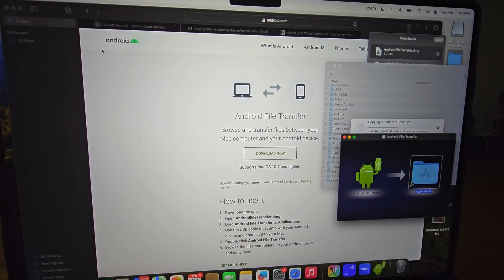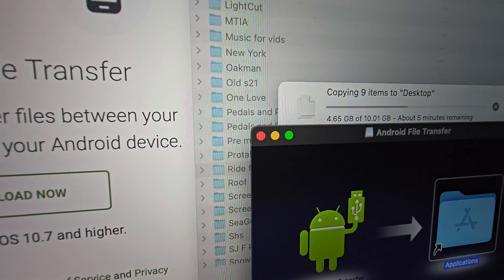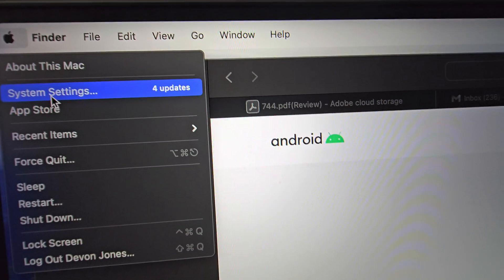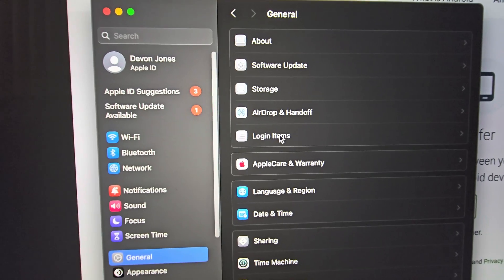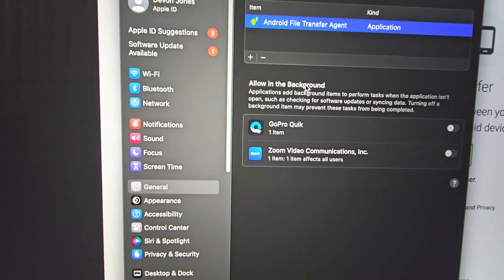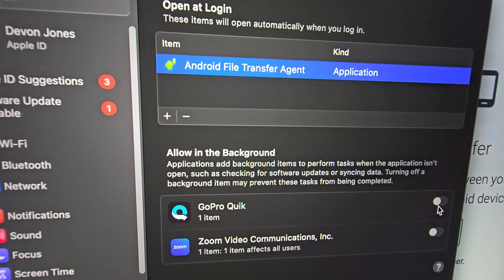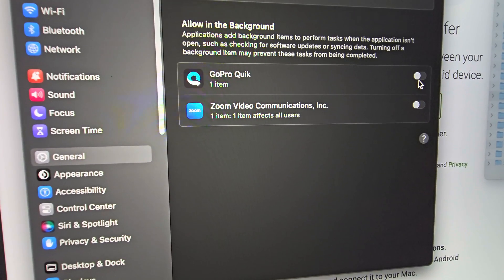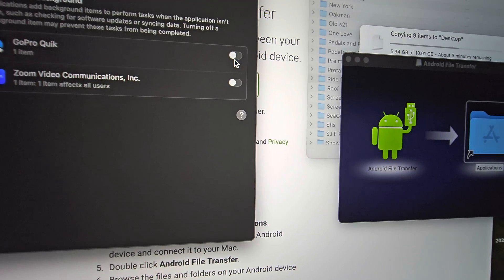ANDROID FILE TRANSFER NOT WORKING ON MAC? TRY THIS!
ANDROID FILE TRANSFER NOT WORKING ON MAC? TRY THIS! POSSIBLE FIX IF YOUR ANDROID FILE TRANSFER STOP WORKING AFTER A MAC UPDATE.